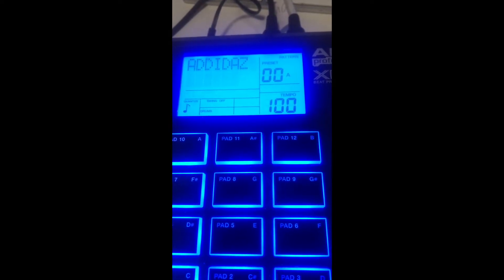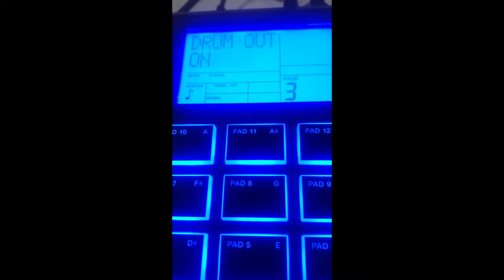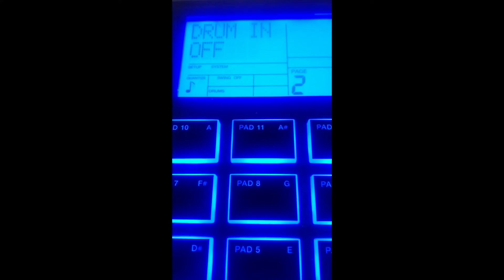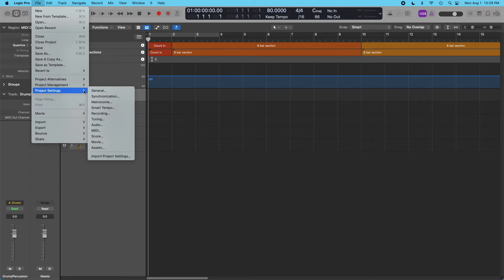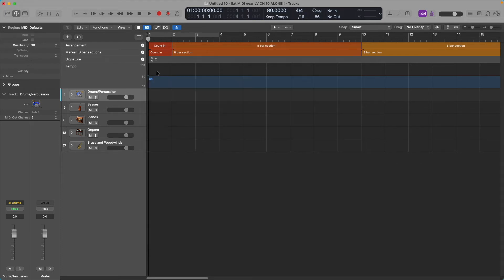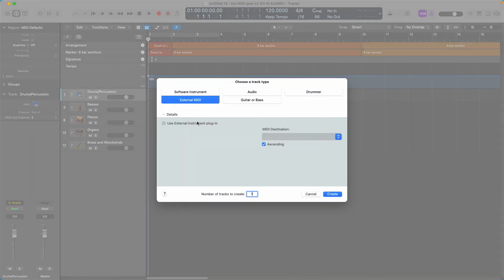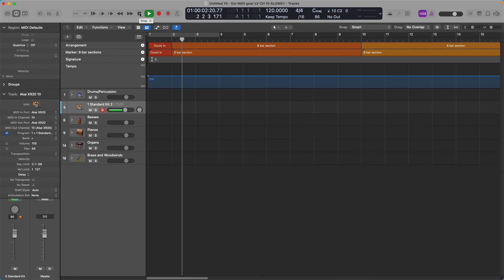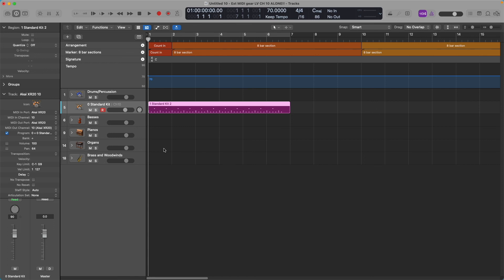Setting up an external drum sequencer as a slave in Logic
Drag out your old drum machines/sequencers and use them in Logic.  I show you how I use Logic Pro to control my old Akai Professional XR20 drum sequencer.  Logic sends tempo and MIDI clock information to the Akai and there is absolutely no latency or timing issues at all.  Use your old sequencer either as a click track in Logic or record from it.  It's fun!